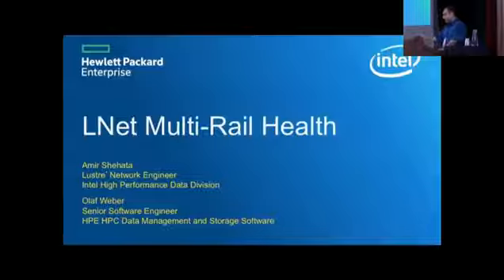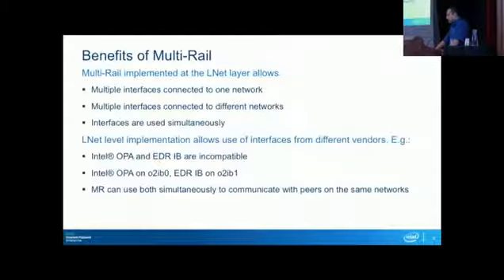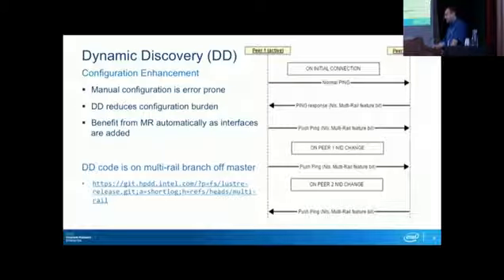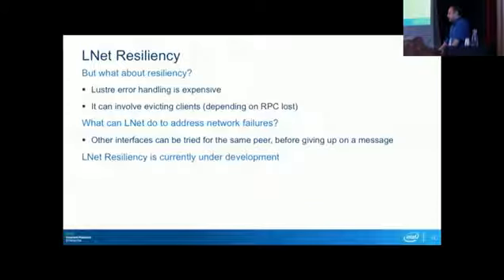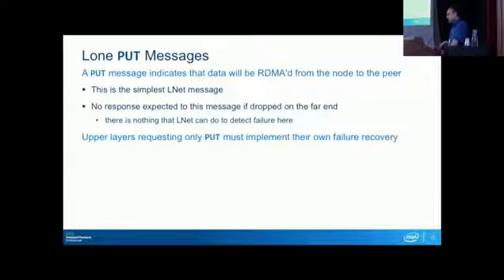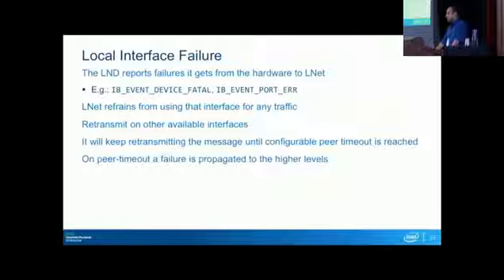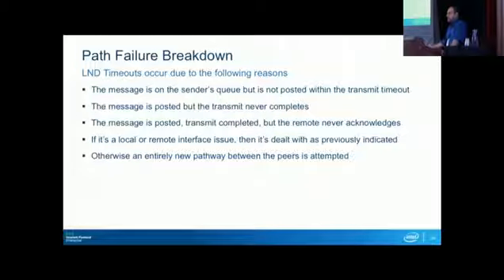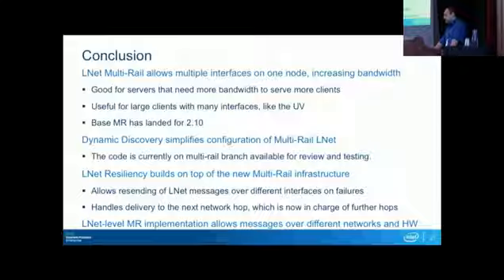LUG 2017: LNet network health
This presentation by Amir Shehata is about LNet Multi-Rail - included in the upcoming community Lustre 2.10 release - which has implemented the ability for multiple interfaces to be used on the same LNet network or across multiple LNet networks utilizing the underlying homogeneous or heterogeneous fabrics.